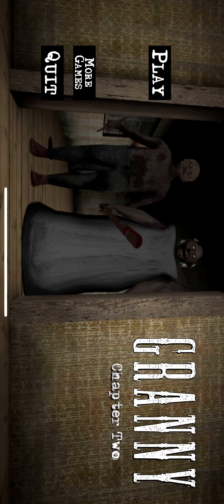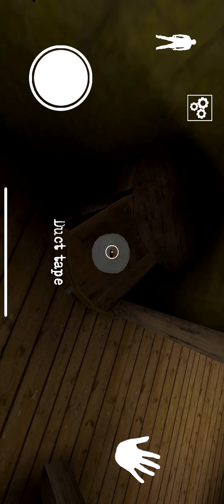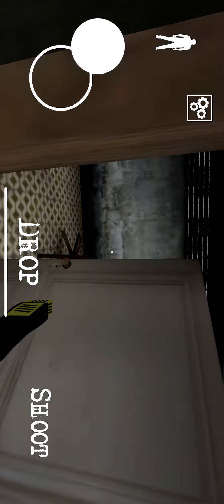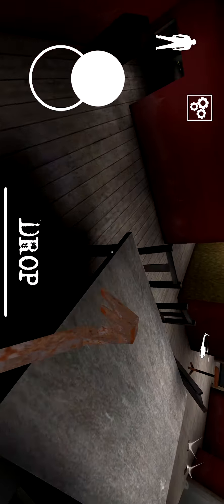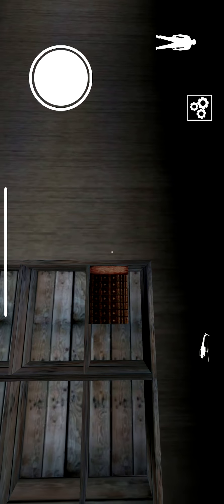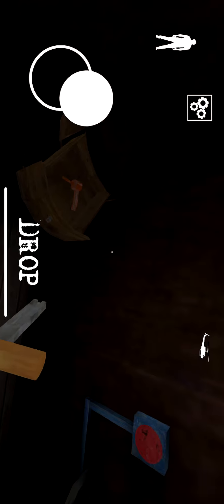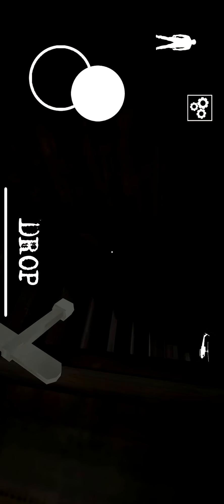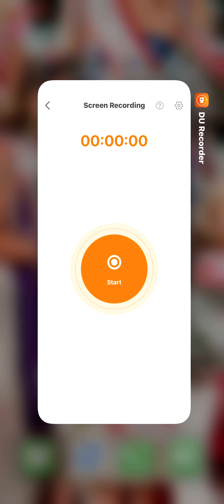Granny 2 escape update